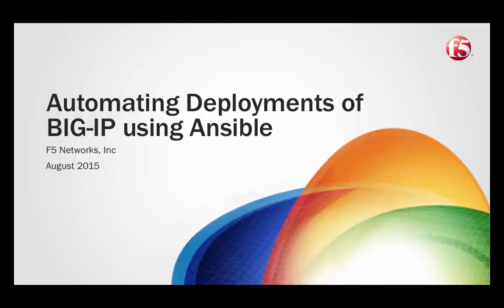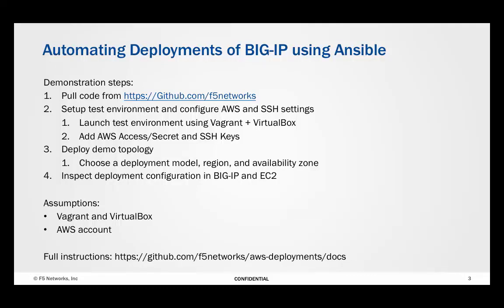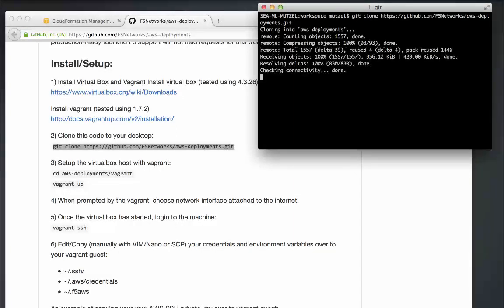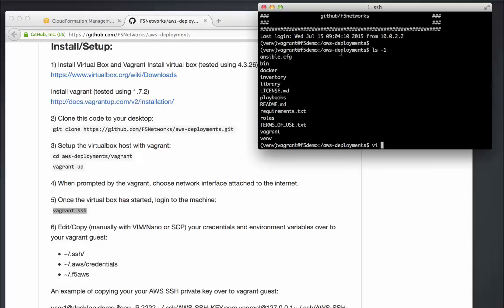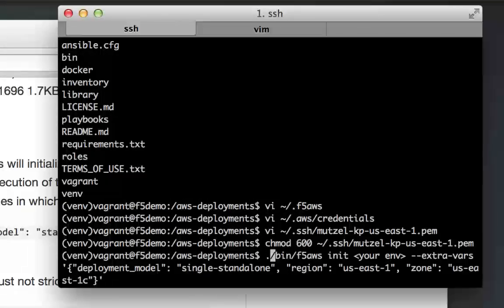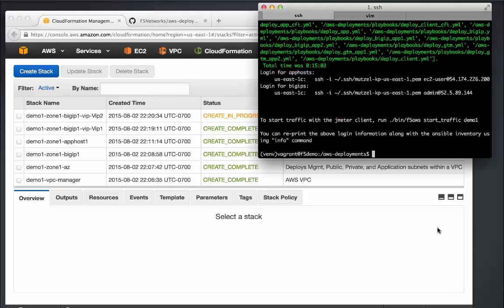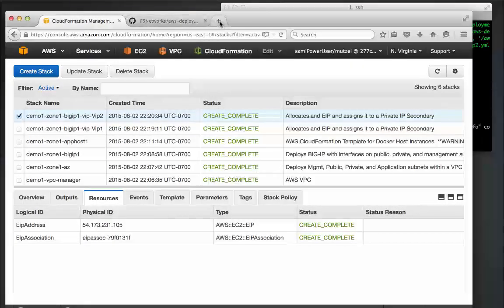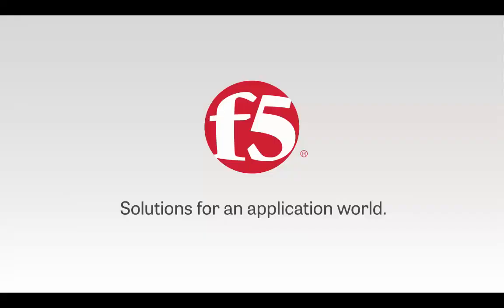Automating BIG-IP Deployments in AWS using Ansible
In this video we walk through sample code provided on Github to show you how you can easily test BIG-IP deployment topologies in AWS.
and DevCentral for more information.